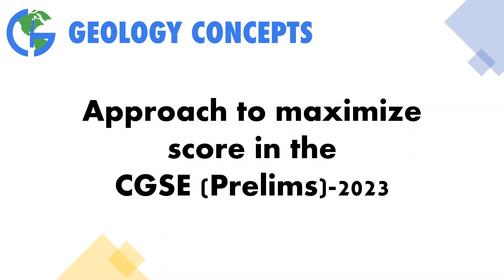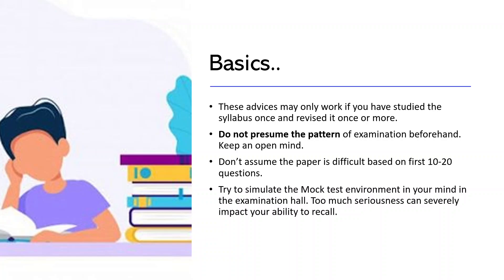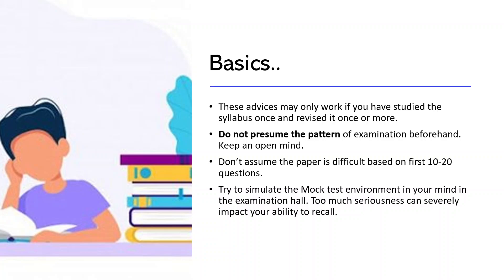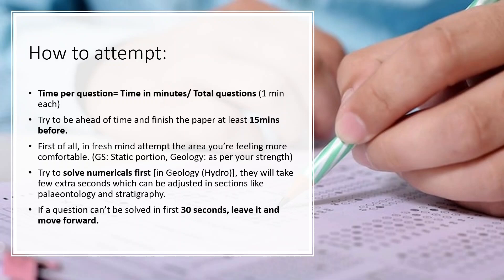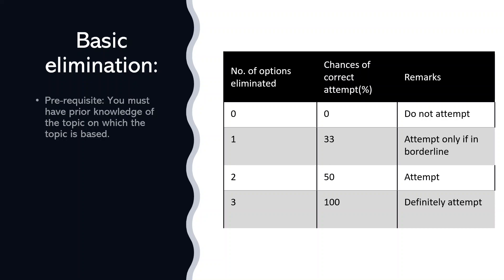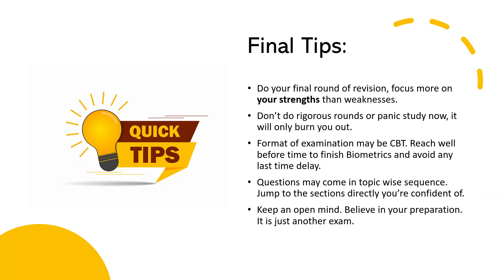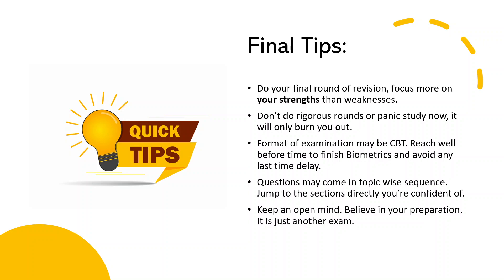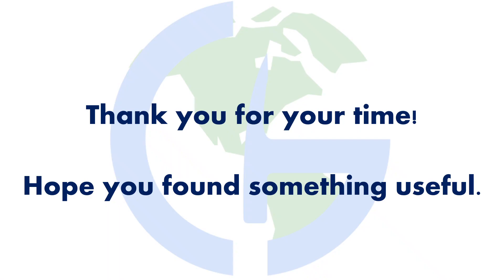Maximizing Score in UPSC CGSE Prelims | GS + Geology